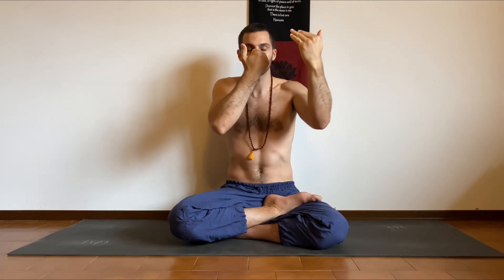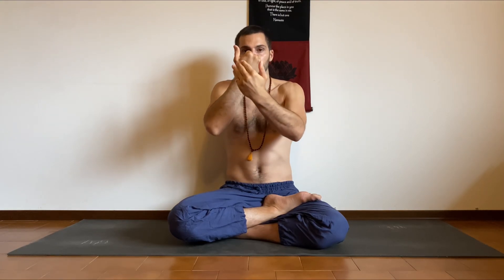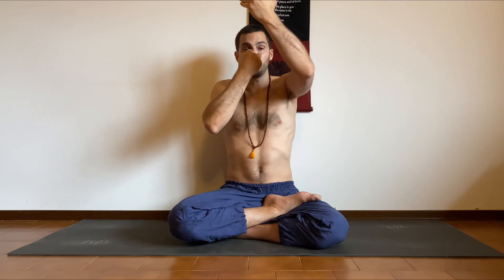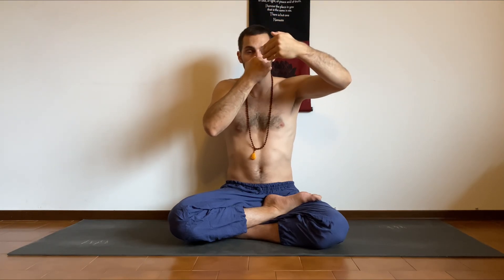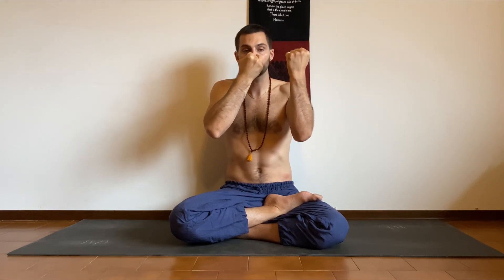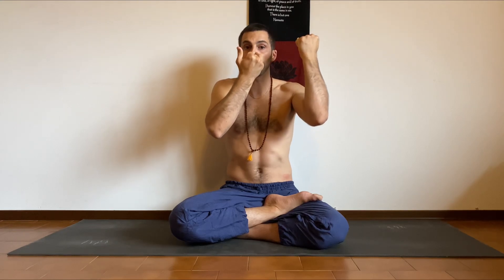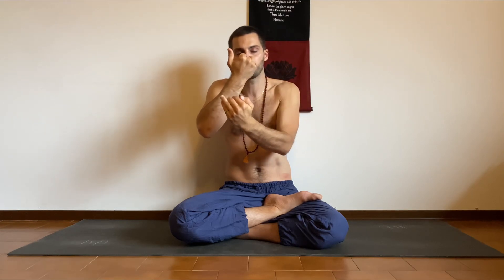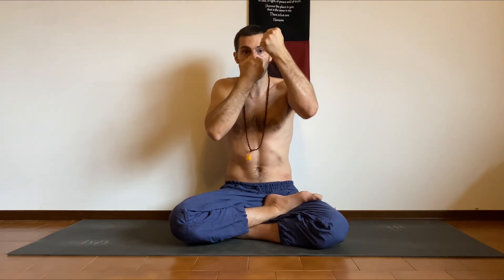Nadi Shodhana Pranayama technique [ENG] with Federico Blardone